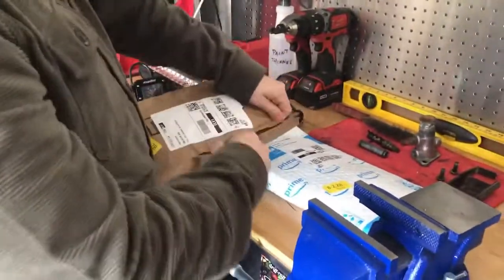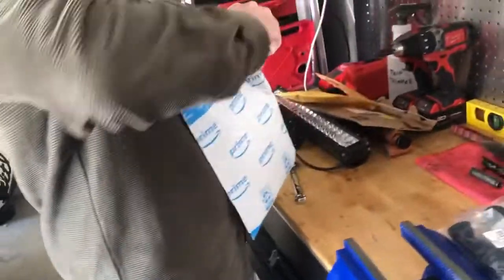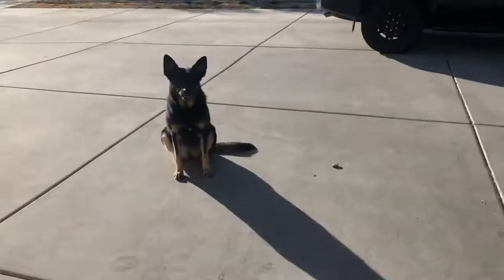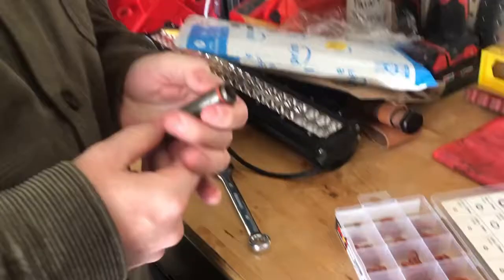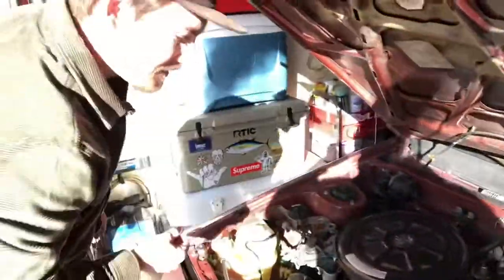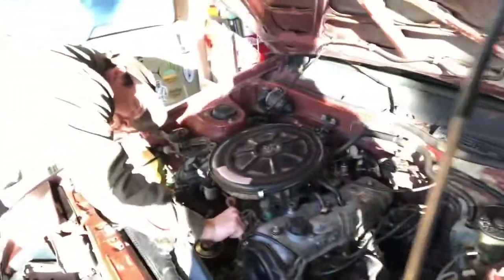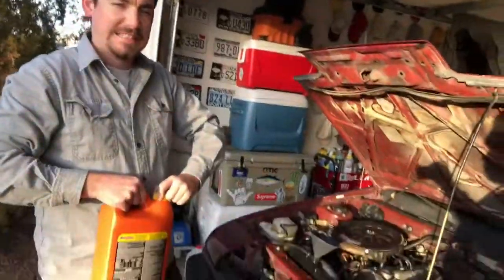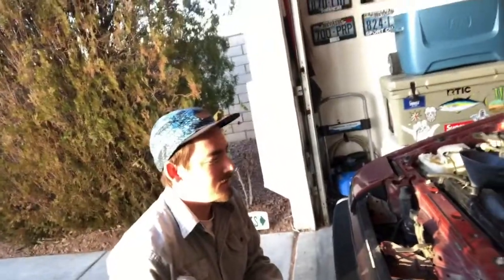Fine-tuning wit Spencer / ep2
Fixing ae86 couple broken parts nothing major. With Spencer from throttle buddies